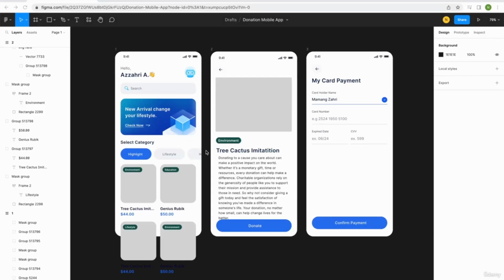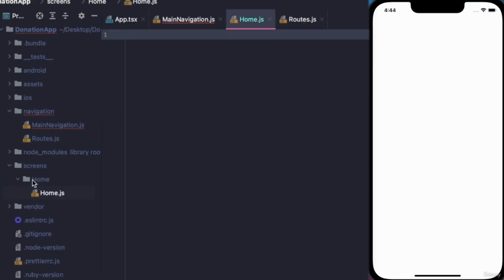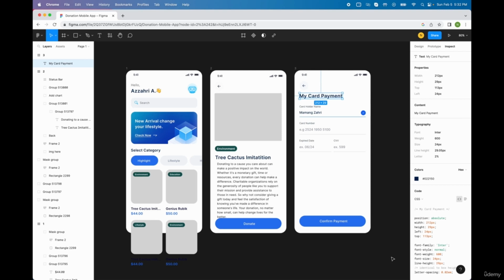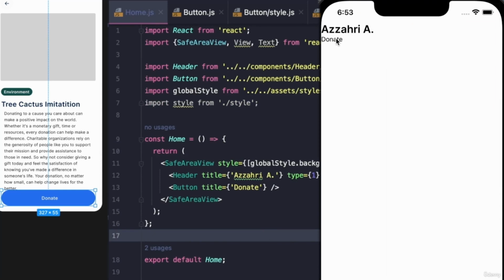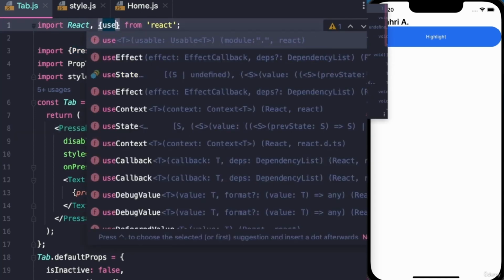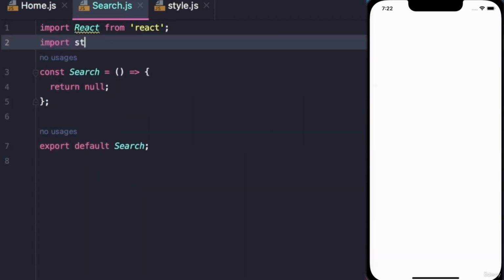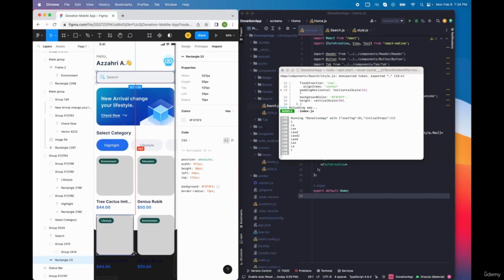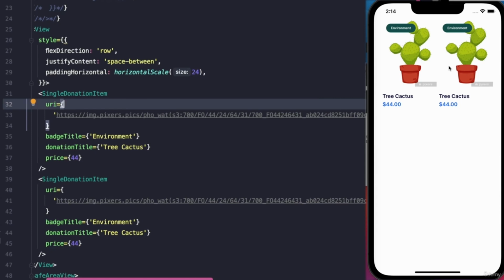13 Practice Donation Application Putting All Our Knowledge Together